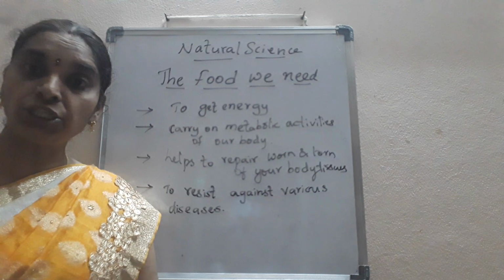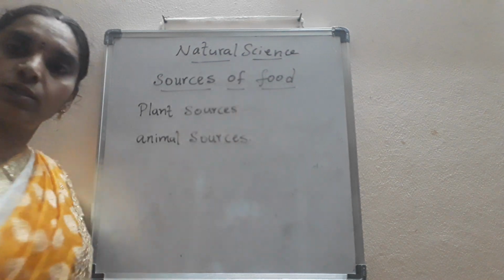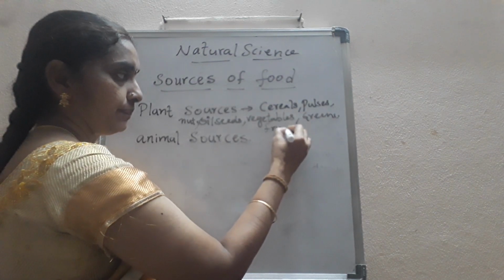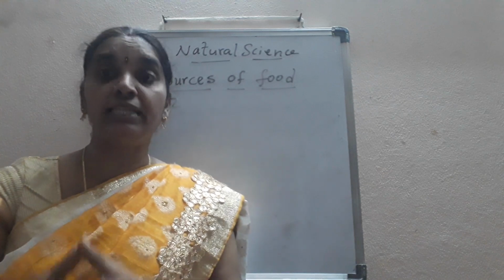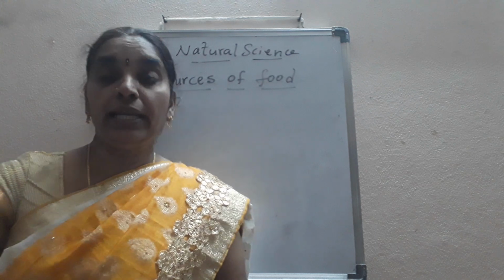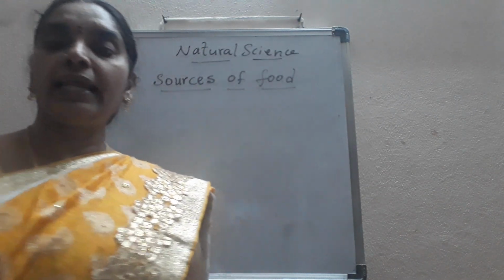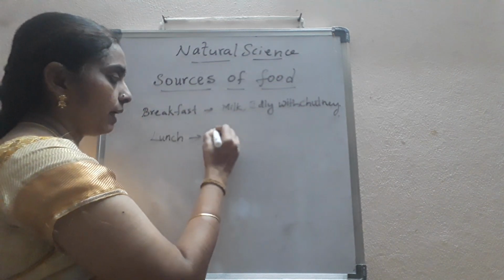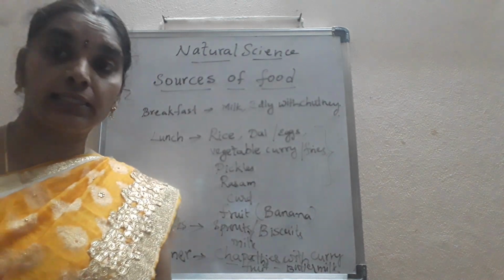The food we need (1) 2021 @6th class